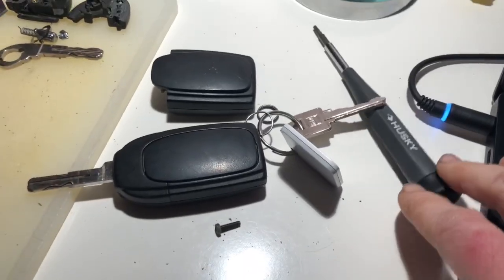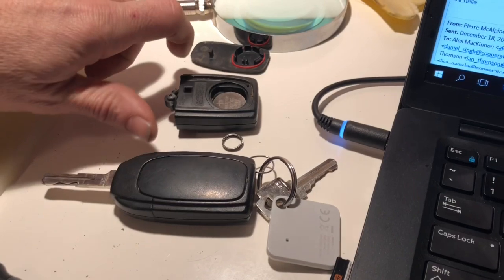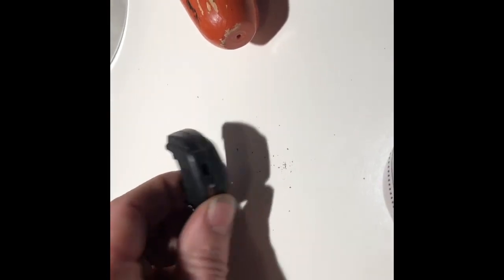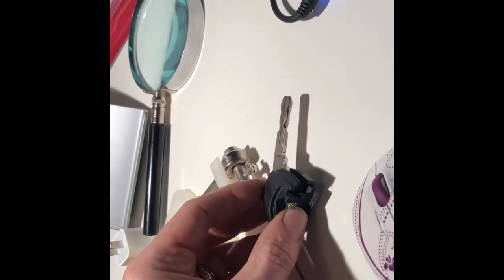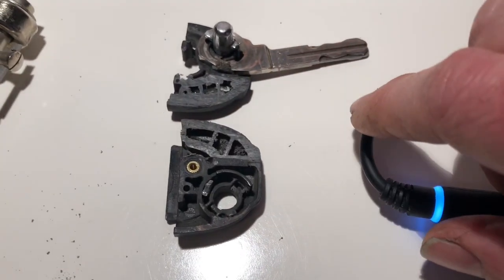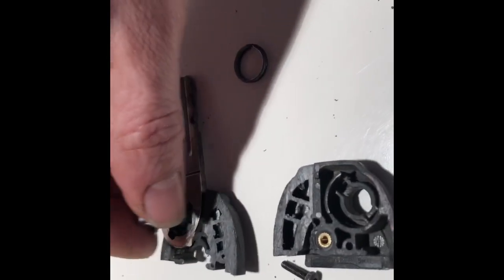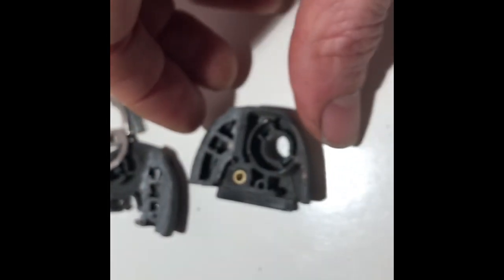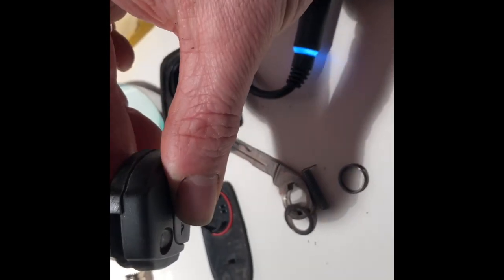Volvo key fob 8626556 Disassembly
How to take a volvo key fob apart using box cutter, coping saw, a flat screwdriver and T9 hex screwdriver.